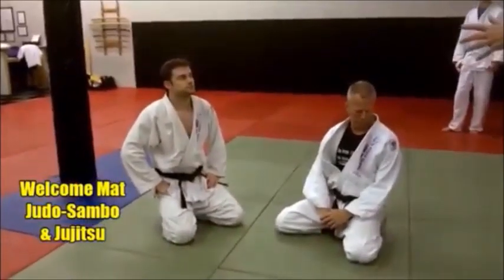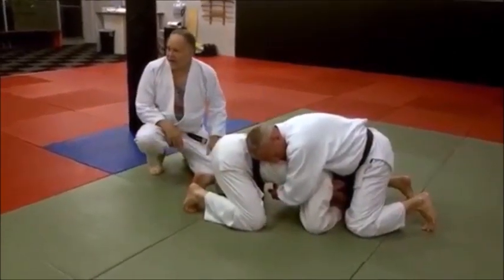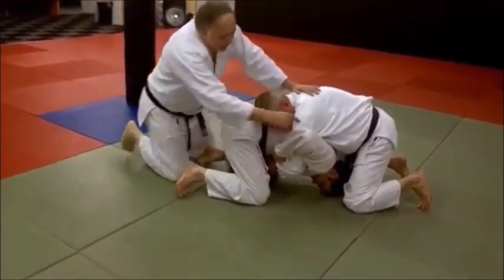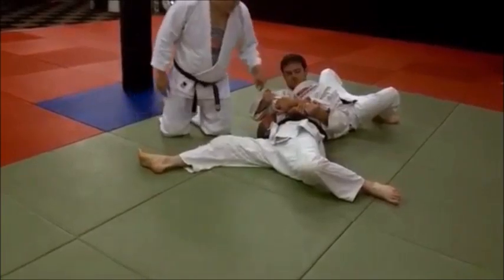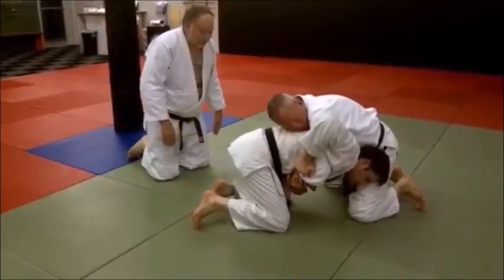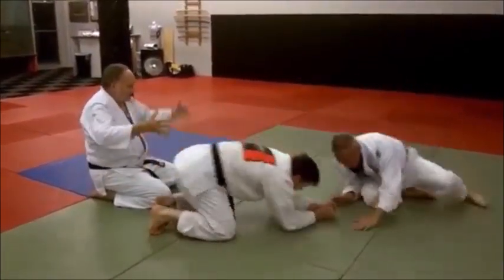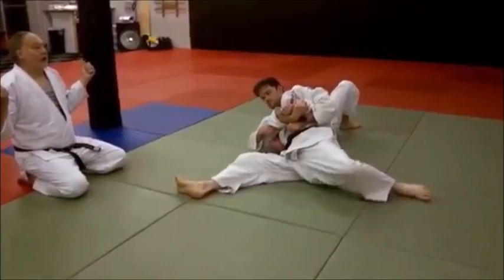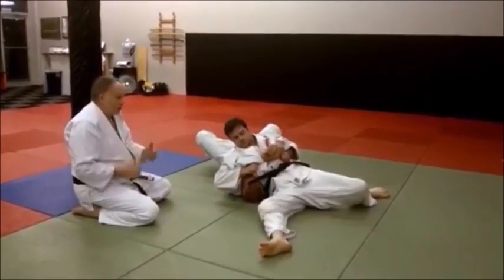SODEN ROLL BREAKDOWN FROM BOTTOM POSITION